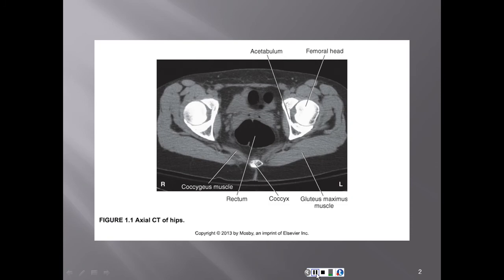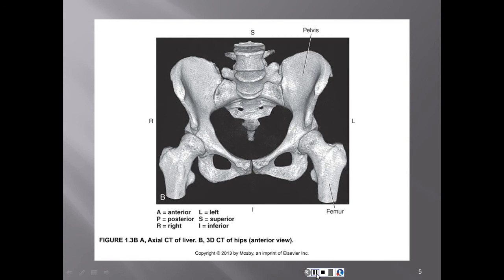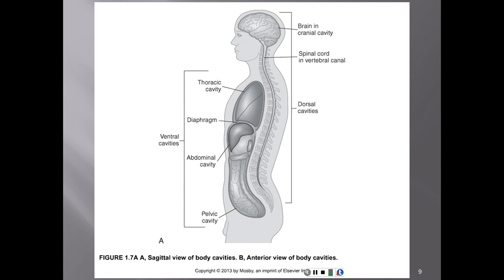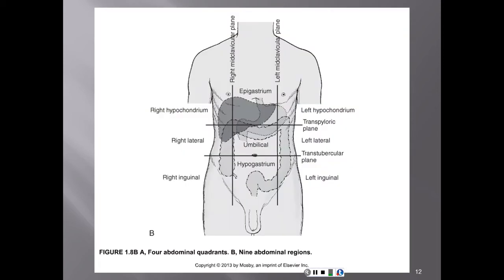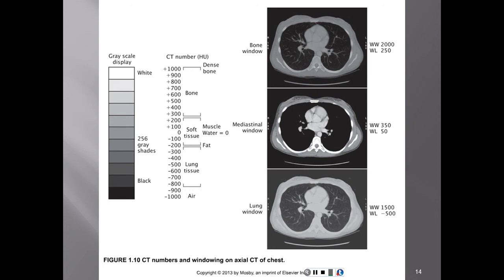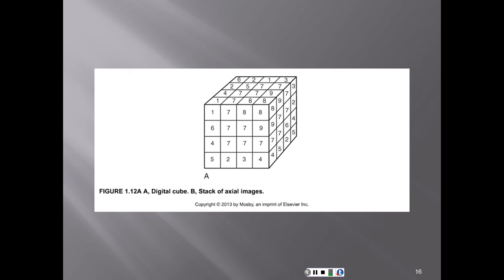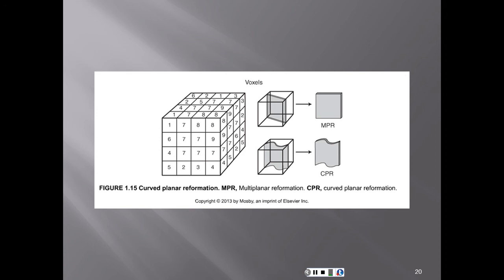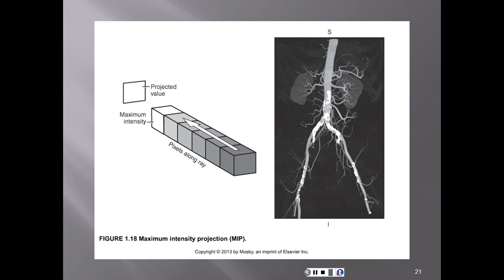MRI: Introduction to Sectional Anatomy